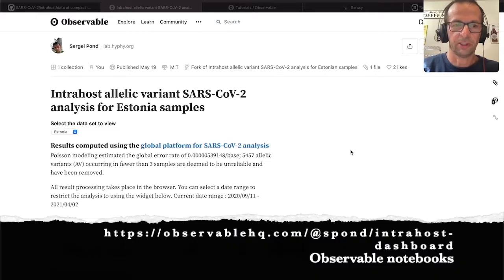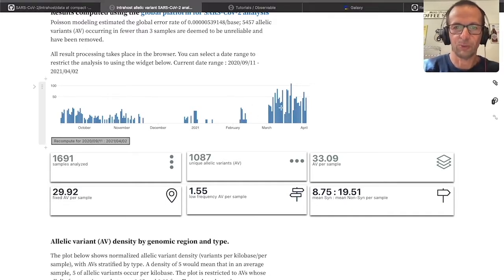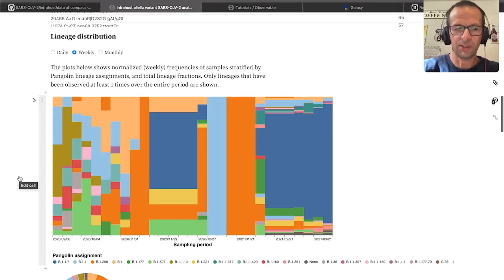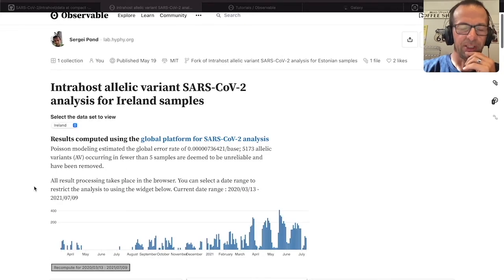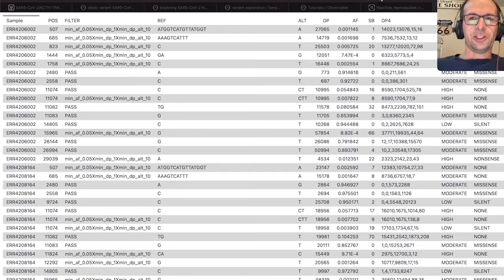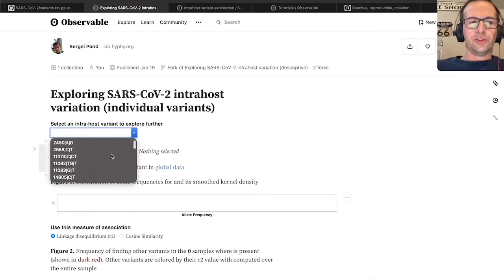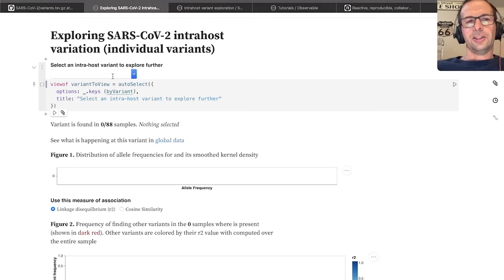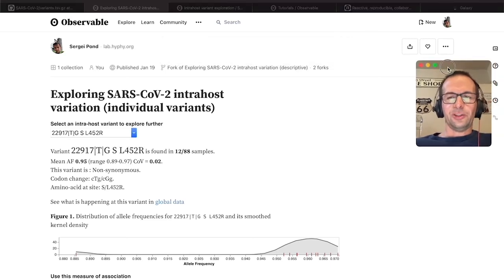Using and Customizing ObservableHQ / SARS-CoV-2 Data Analysis and Monitoring with Galaxy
In this demo you will get to know the ObservableHQ platform for interactive data visualization. You will see how covid19.galaxyproject.org uses it to build a dashboard for their SARS-CoV-2 analysis efforts and will learn how to customize this solution to fit your own purposes.